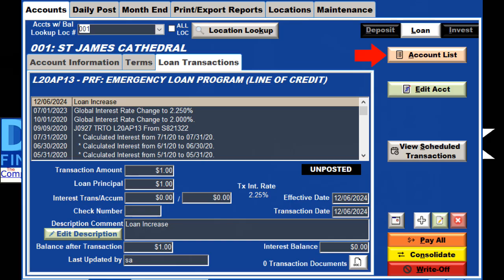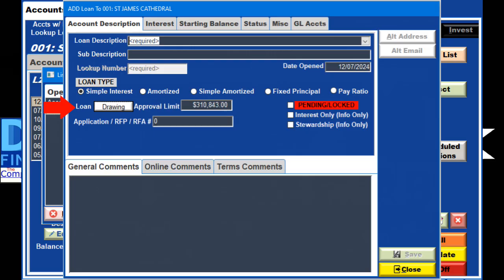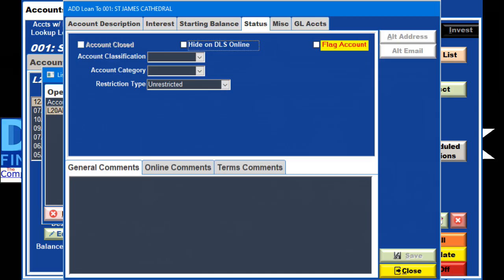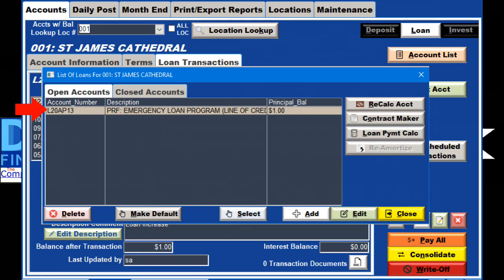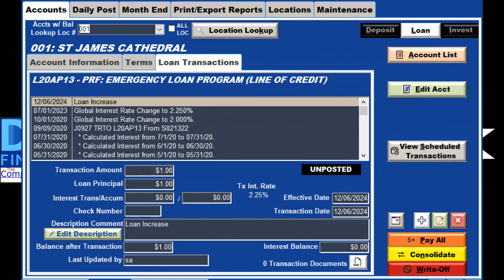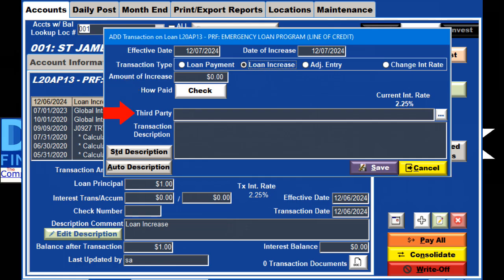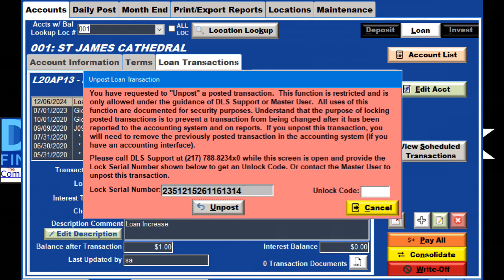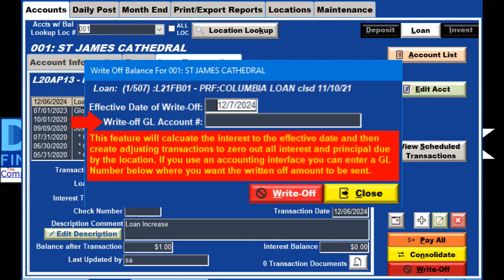DLS Financials: Accounts Tab-Simple Interest Loan Training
This video is part of our training video series that is created to help diocese staff to set up DLS on their DLS Financials System to make it easier to work in and get the most out of their system. But this video is actually split up into 6 different videos. This video covers all the fields for the simple interest loan type.

00:00 Introduction
00:42 Loan Account List
01:25 Recalculate Loan Balances
01:49 Loan Contract Maker
02:23 Loan Repayment Calculator
03:36 Loan Account - Description Tab
06:53 Loan Account - Interest Tab
10:06 Loan Account - Starting Balance Tab
10:35 Loan Account - Status Tab
12:08 Loan Account - Misc Tab
12:44 Loan Account - GL Accts Tab
13:16 Loan Account - Comments Tab
14:13 Loan Account - Alternate Contacts
15:56 Delete Loan Account
16:24 Set Default Account
17:10 Scheduled Transactions
21:52 Transactions Add/Edit/Delete
23:58 Transaction Type - Loan Payment
26:23 Transaction Type - Loan Increase/Draw
27:15 Transaction Type - Loan Adjustment
28:41 Transaction Type - Loan Rate Change
29:17 Transaction Descriptions
30:49 Transaction Unpost
33:49 Transaction Type - Pay All
35:41 Loan Consolidations
34:54 Loan Write-Off
38:16 Wrap-up